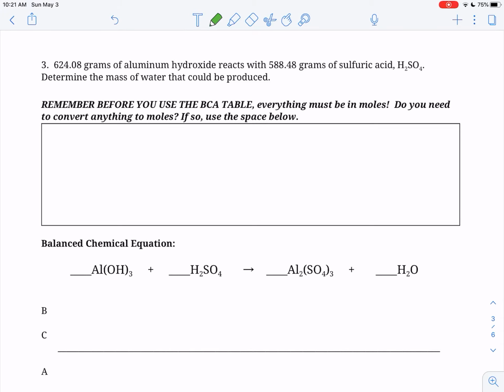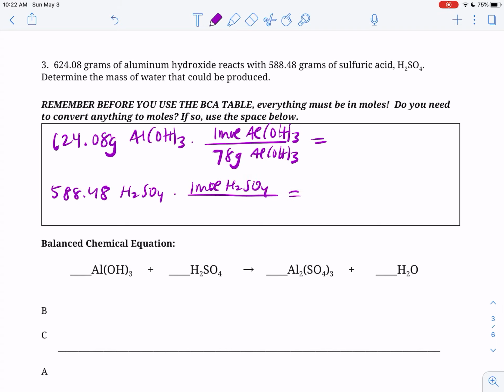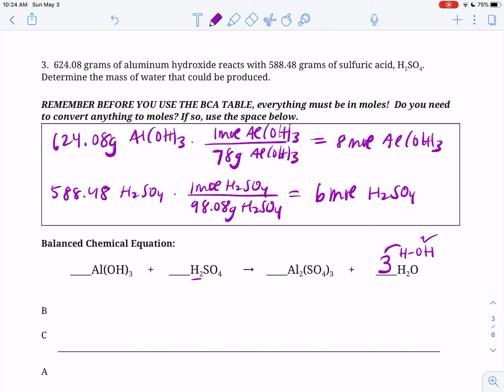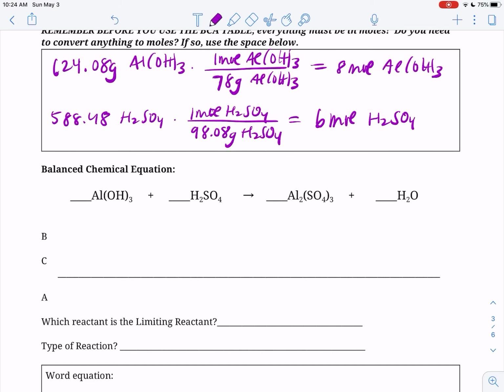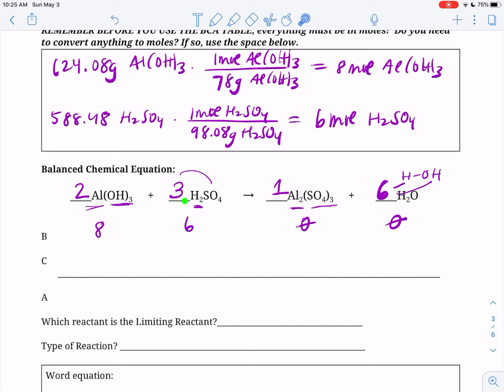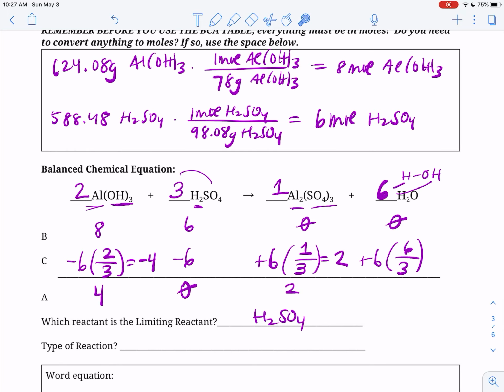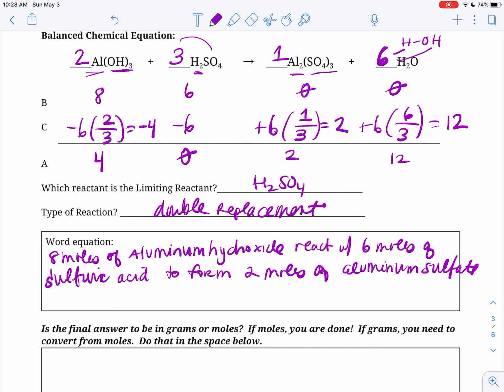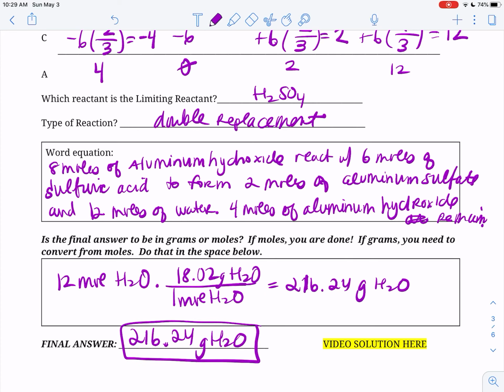Chem - day 36 #3